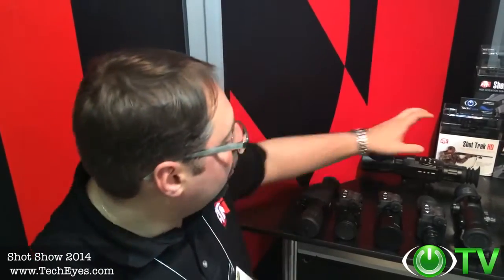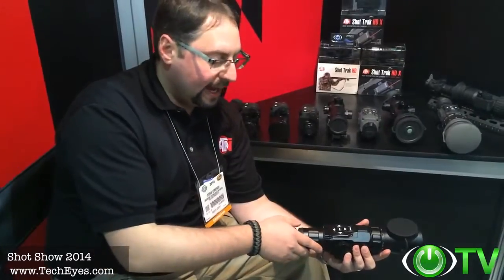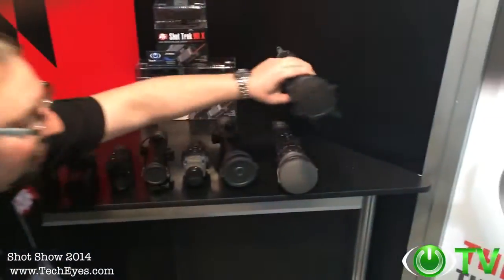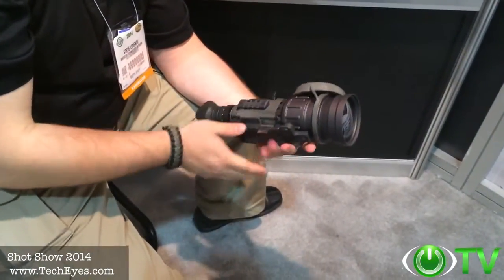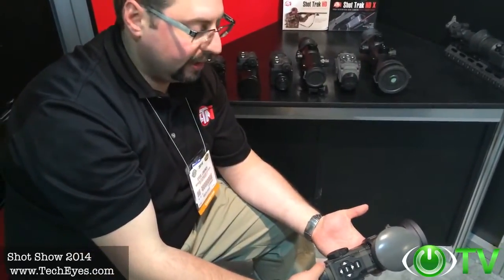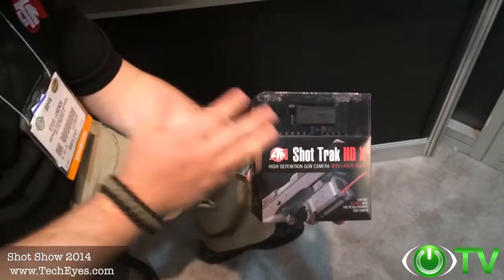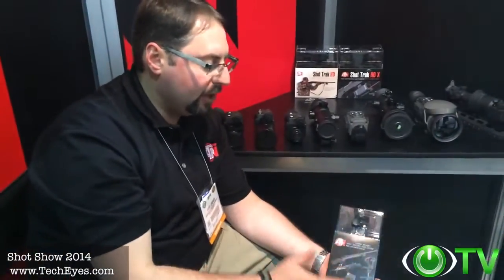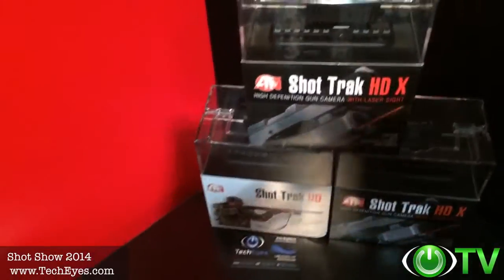Shot Show 2014 Review of ATN ThOR 100m Thermal Rifle Scopes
Make YOUR OFFER for new ATN ThOR 9-36x100mm Thermal Imaging Scope (TIWSMT329A) at Tech Eyes

ATN ThOR 9-36x100mm Thermal Imaging Scope Reviews - ATN is proud to introduce the newest line of ATN ThOR Thermal Rifle Scopes. The new ThOR line is rich with features and options making it the best value of any comparable system on the market. This model is lightweight and small enough to fit in the palm of your hand, yet it's rugged and durable.The entire system is built in the USA, utilizing Mil-Spec Lenses that make the ThOR battle worthy for most any mission, operation, or outdoor activity. Each system features a digital menu that gives you a variety of options and adjustments allowing you to customize your system. You can select a number of reticle options as well as choose a reticle color best suited for your specific application. No more black reticles on a black and white screen -- ThOR features a color OLED display giving you a sharp color reticle every time. Or switch to full color mode and overlay it with either a black, red, blue, white or black reticle depending on the conditions and the environment.
Ever have problems with a scope not being able to hold zero? The ThOR has no screws or springs that can create targeting errors. With all digital controls, the ThOR will NEVER allow your reticle to move off base.The new ThOR Thermal Weapon Scope provides amazing image quality through total darkness, fog, or smoke. Darkness, camouflage or bright lights will not affect the sensitivity of these units. All units have feature E-Zoom to expand your optical magnification. They're Ideal for nighttime hunting, force protection, border patrol, police SWAT and special operations. And they feature a video-out connection and cable which will let you capture your nighttime operation on video. These units are priced like no other thermal devices in their class -- as much as half of what you would expect to pay! No other product is comparable in value or price. The ATN ThOR functions equally well as a weapon scope or a handheld viewer. Once you experience Digital Thermal you may not want to use anything else again!